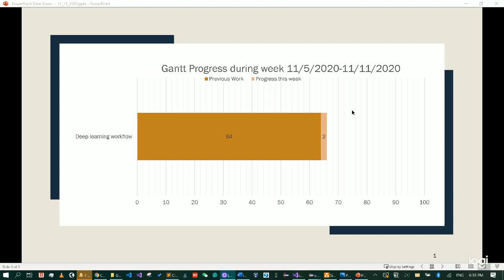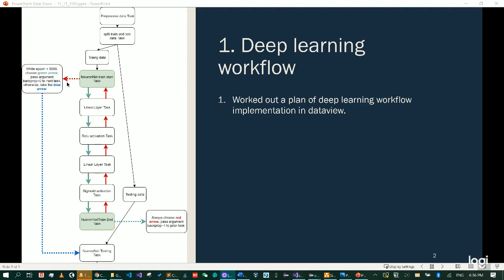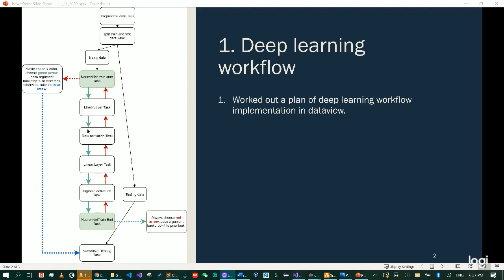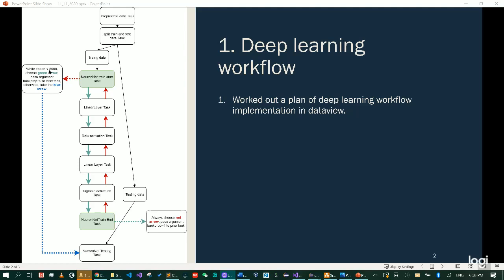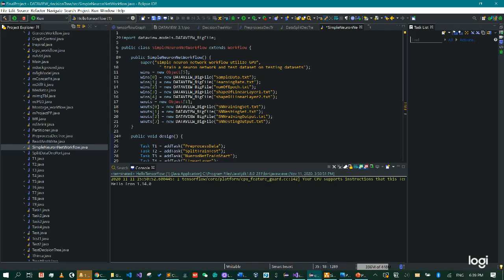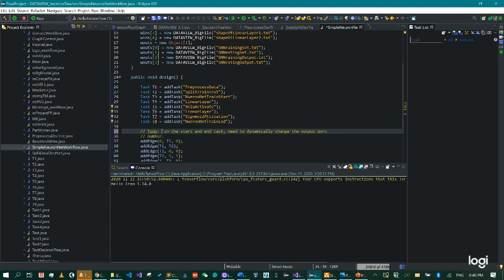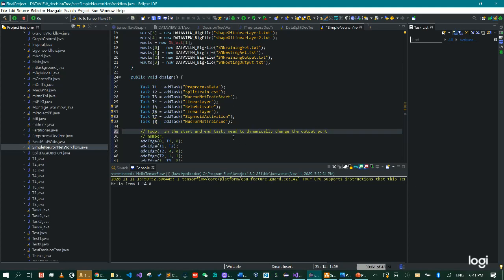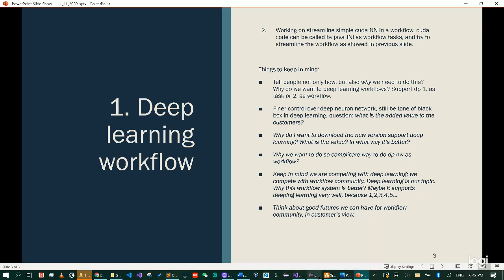20201111_WeeklyReport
This covers the updates of past week.